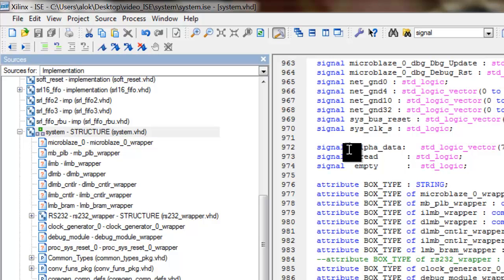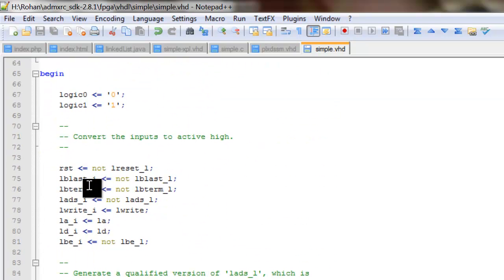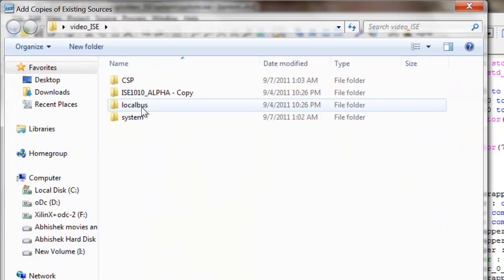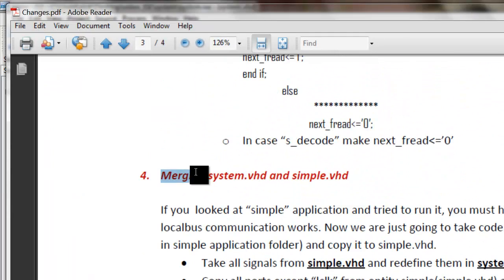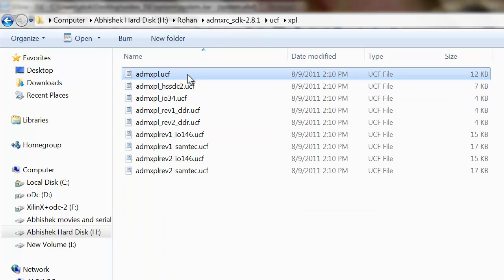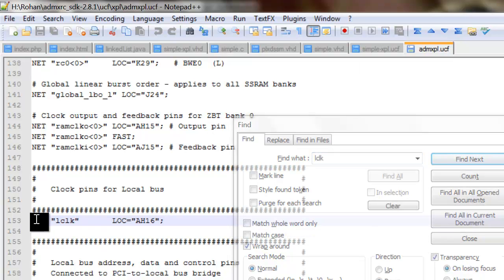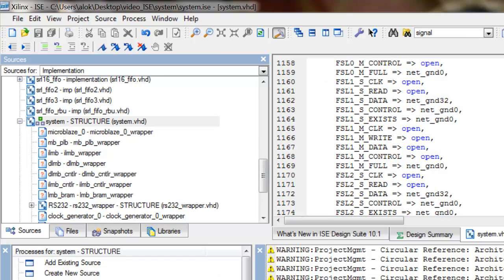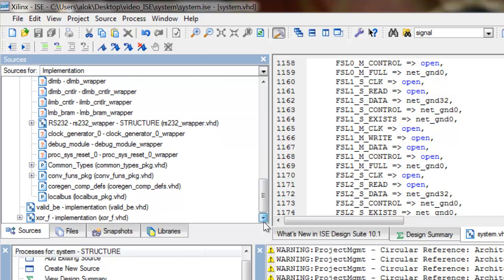FPGA to PCI interface (Tutorial 4)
We describe the simple vhdl file that enables the FPGA to interact with the PCI
 A state machine is also described. Finally, the system.bit file is generated.